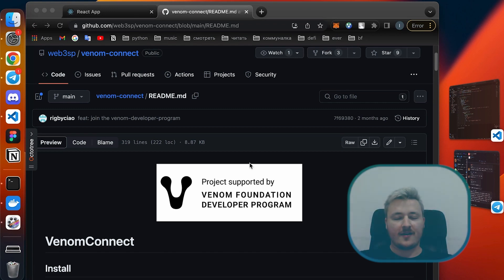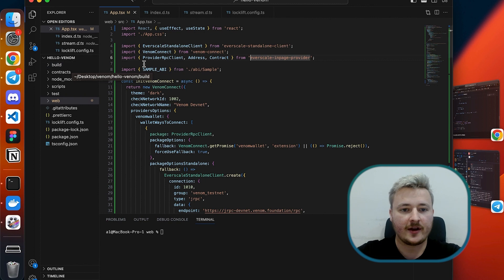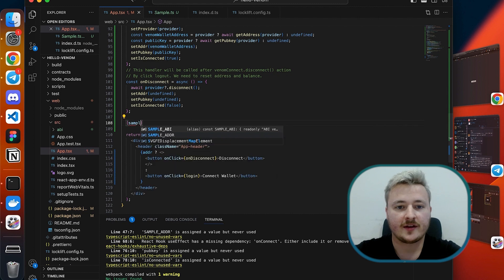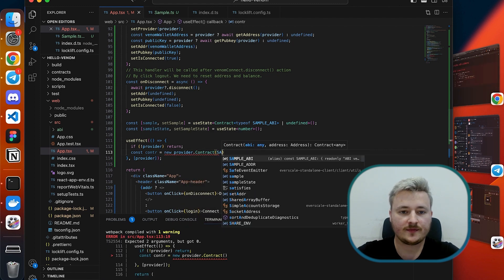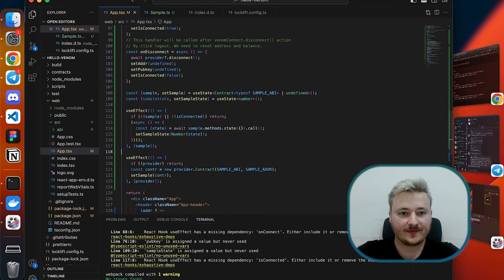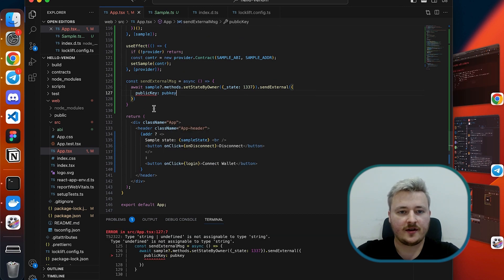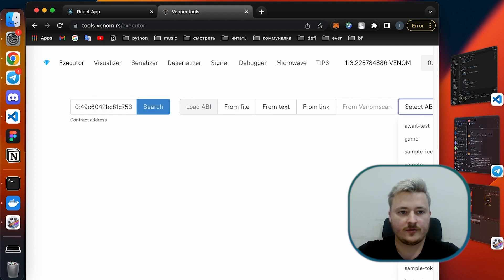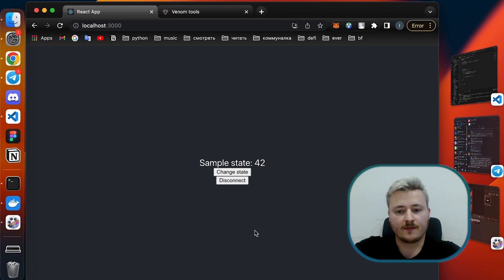Integrate Venom smart contracts in a React App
Ivan presents another tutorial on how to integrate your frontend with Venom blockchain